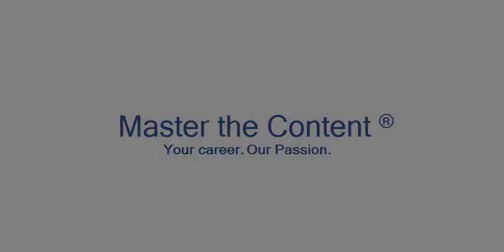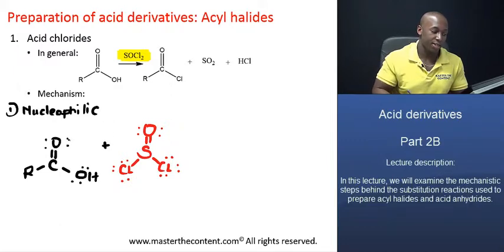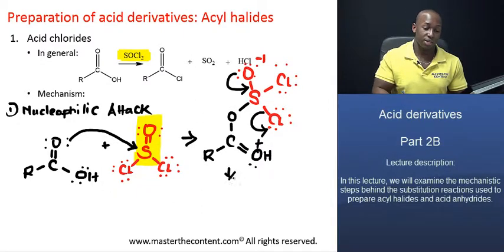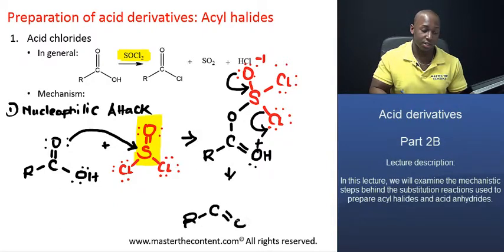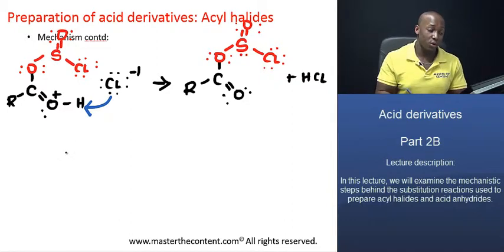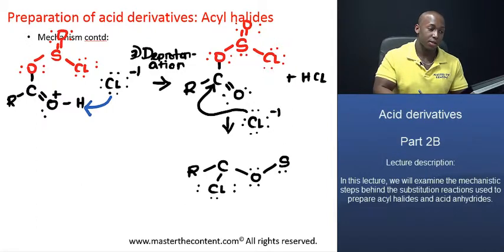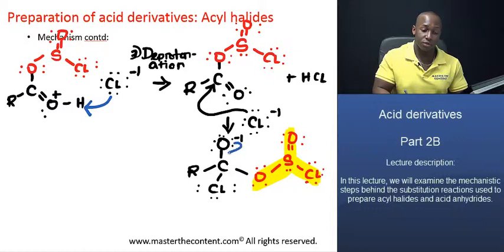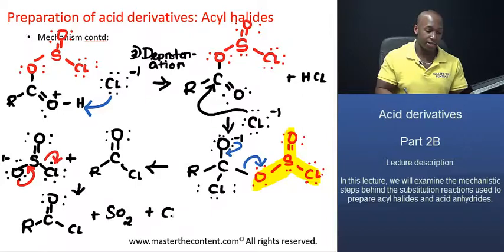MCAT ®: Acid Derivatives Part 2B - Preparing Acyl halides using Thionyl Cholride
► MCAT| Chemical and Physical Foundations of Biological Systems |Content Category 5D: Structure, function, and reactivity of biologically relevant molecules| Acid Derivatives - Part 2